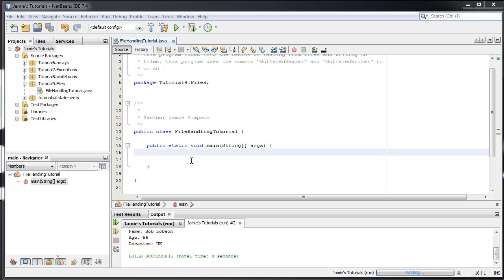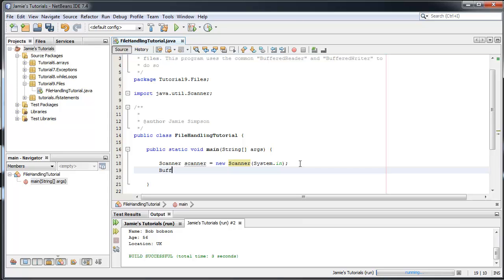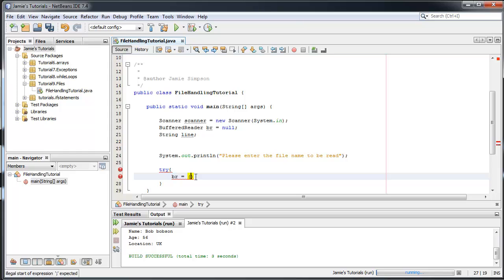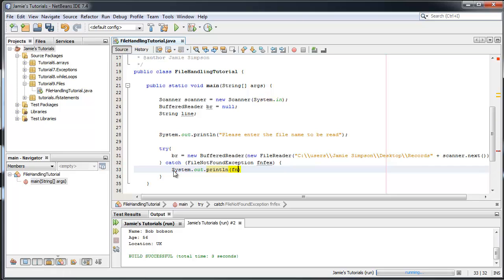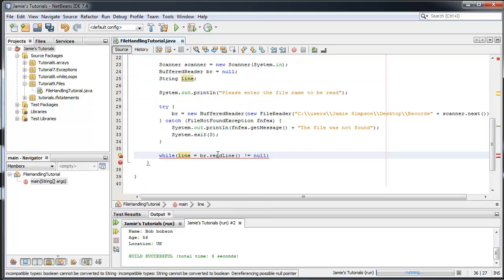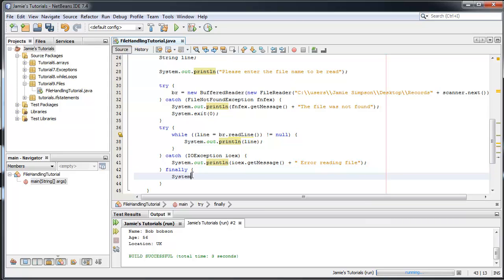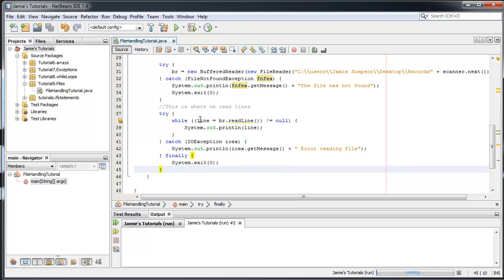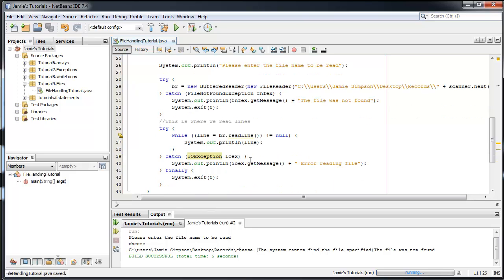Java Tutorial 9 - Reading text files with BufferedReader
In this tutorial I start work on using files in Java. In this tutorial I set up 3 text files and write a program that implements the BufferedReader to read each file line by line.